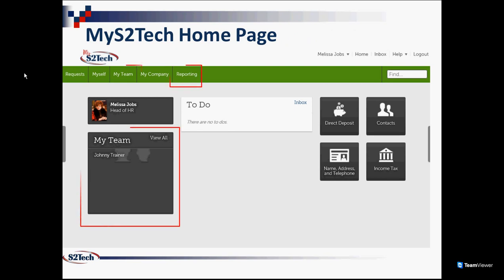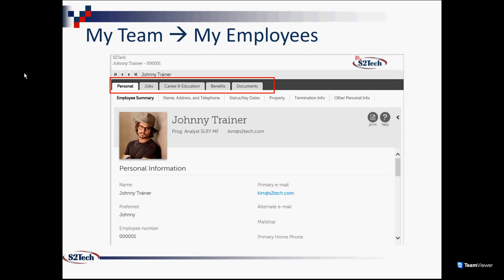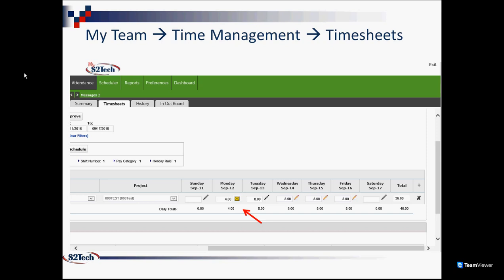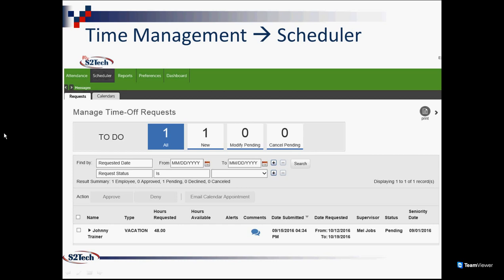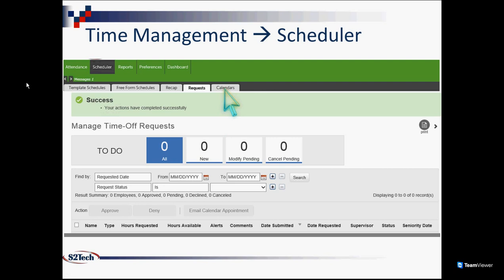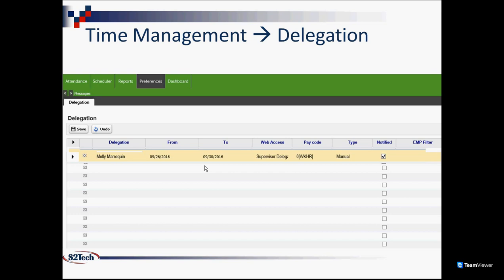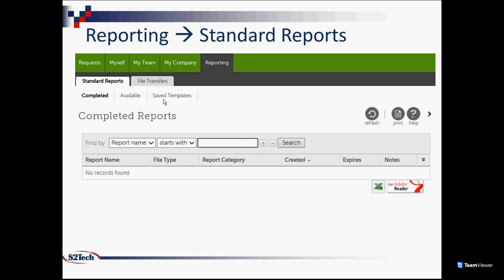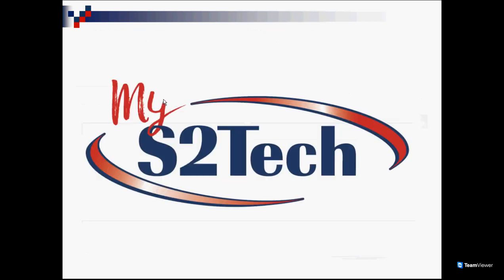MyS2Tech - Supervisor/Timesheet approver training